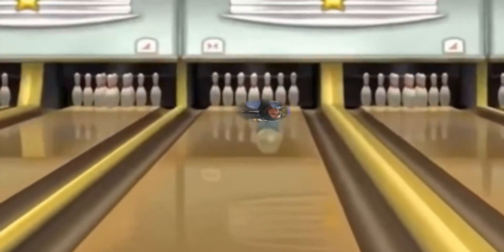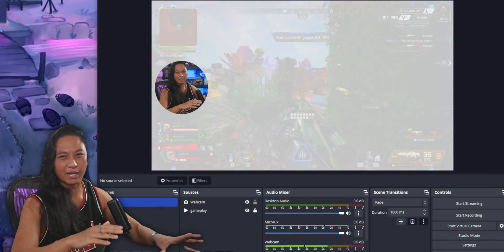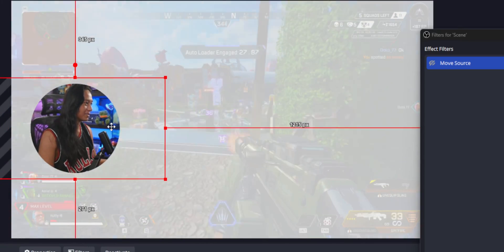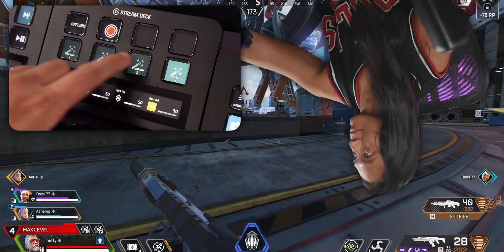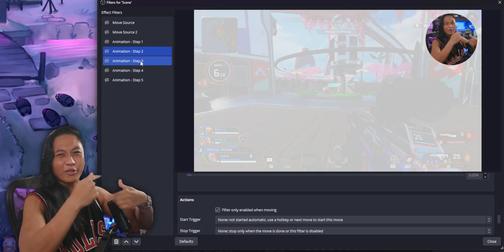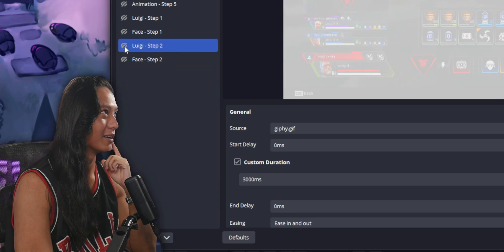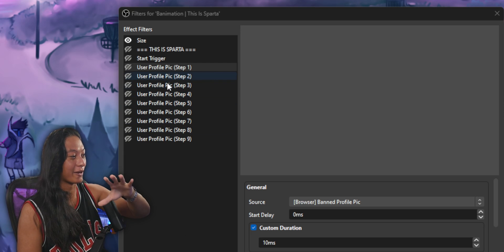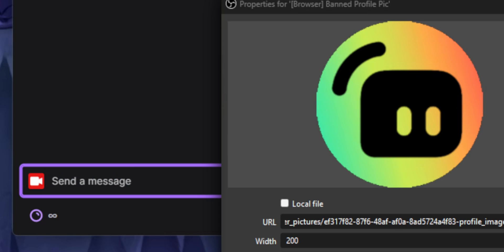Smooth OBS SOURCE Animations - OBS Move Plugin Masterclass! Ep. 2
=== TIMESTAMPS ===

00:00 Intro
01:56 Basic Motion Animation
05:49 Chaining Moves
09:42 Banimations!

=== SOCIALS ===